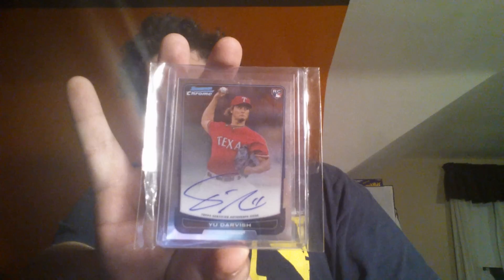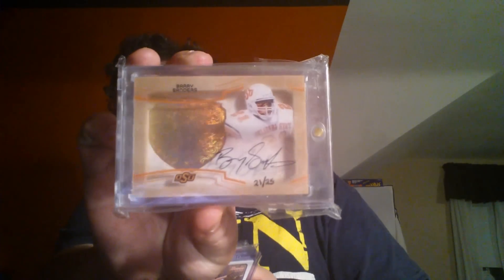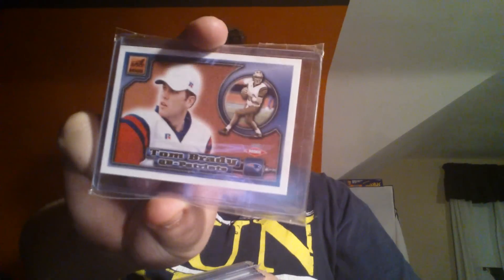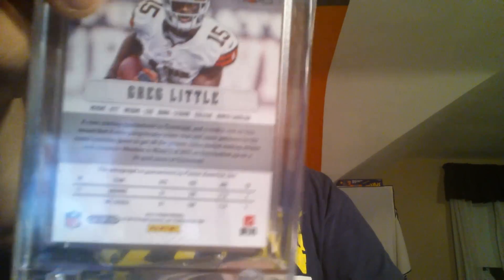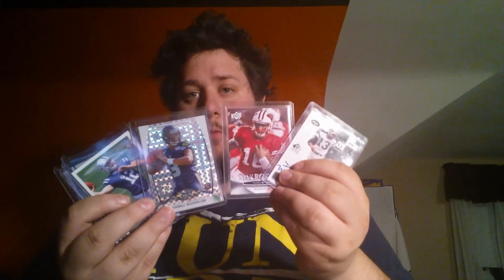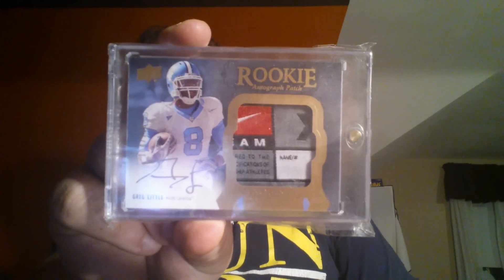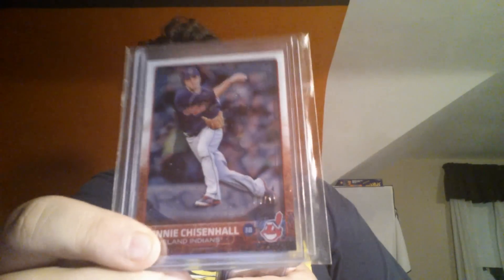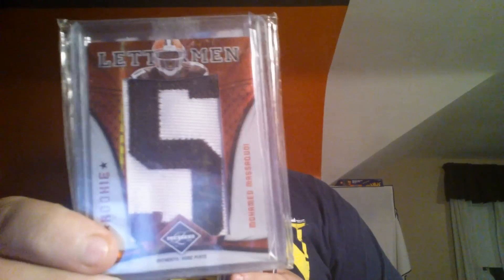FULL!!!!! Stotty Packs!!!!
Hey guys and gals. Going to try another round of Stotty packs. 20 packs, $40 a piece. 5 chasers (Darvish, B Sanders, Lindor, Kyrie and Trout). If you don't get one of the chasers you get entered into a raffle for a Larry Fitzgerald mini helmet being thrown in by Ben!! ( yoshowyourhits). Comment or message me if interested or hit me up on Facebook!!